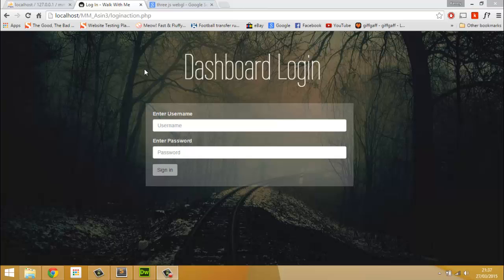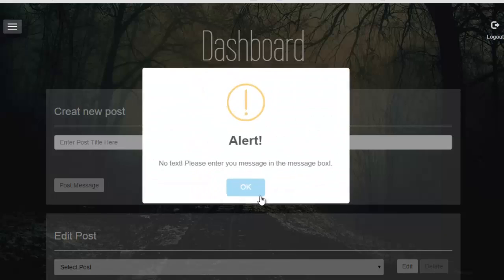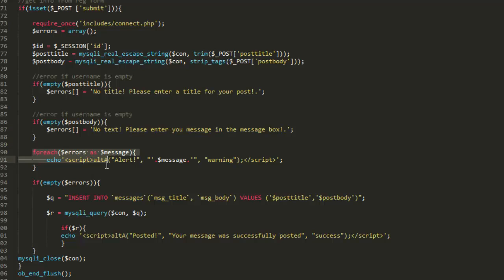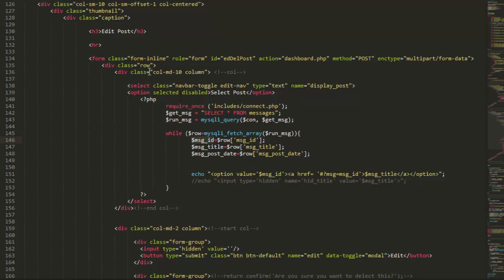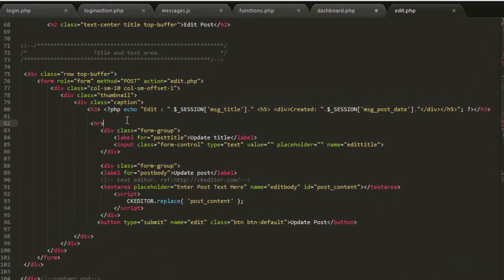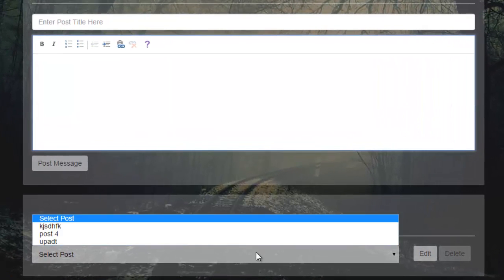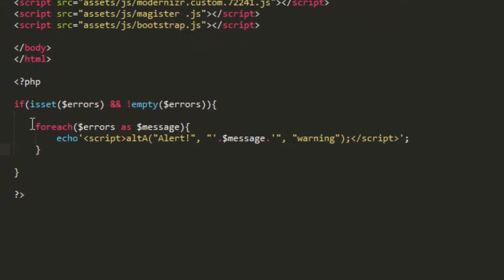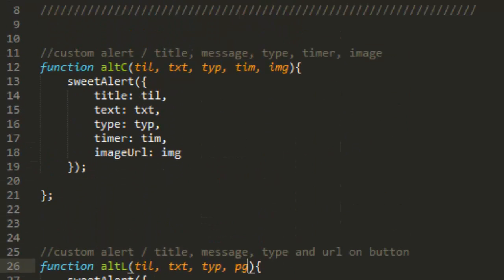Multimedia Tech - Project Three